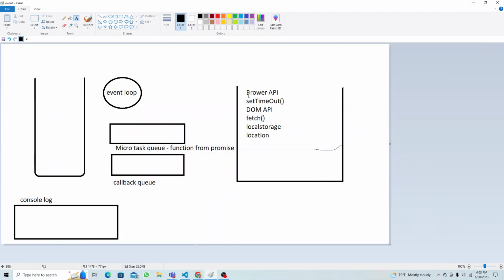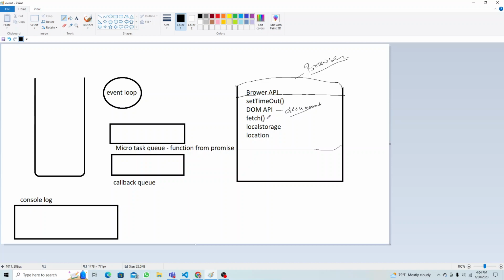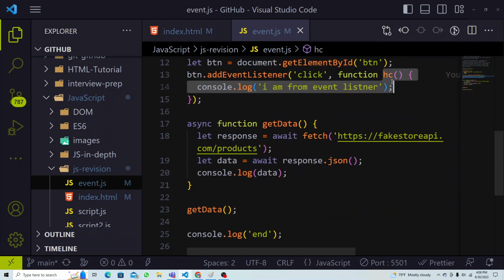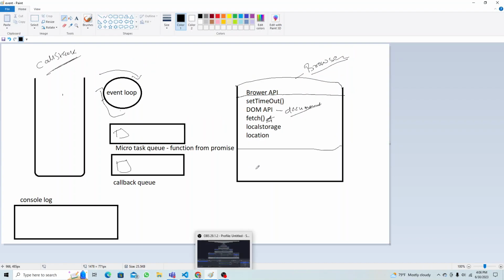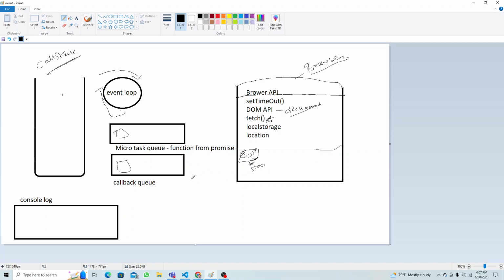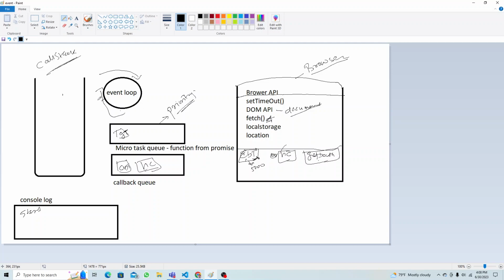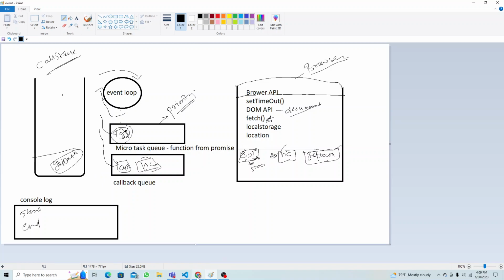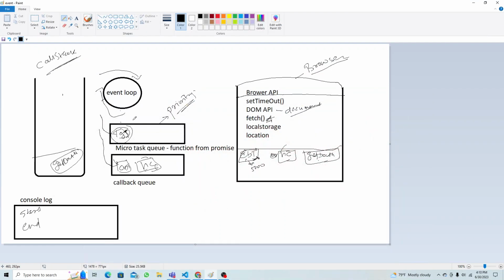execution context 2